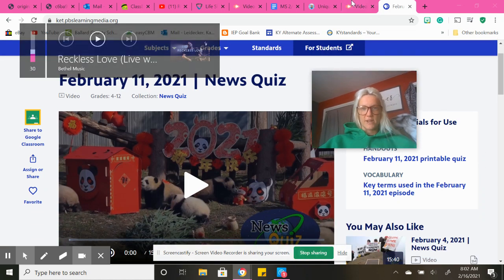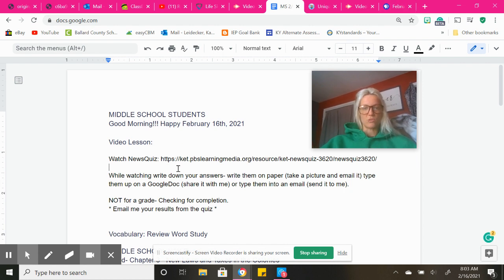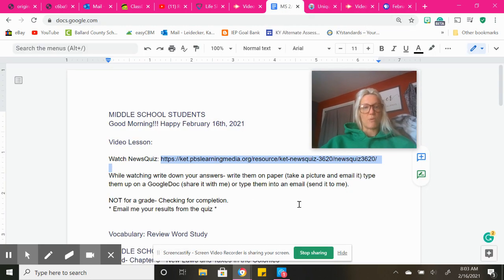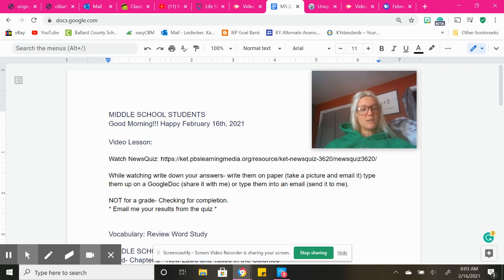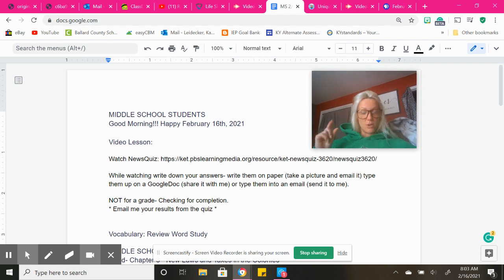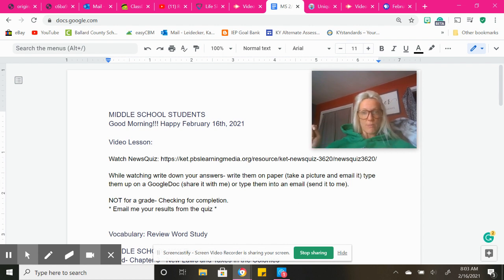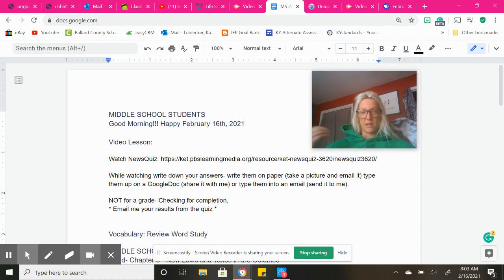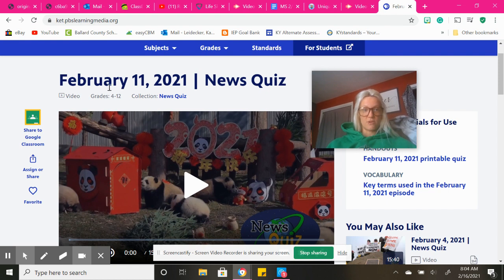Middle School NewsQuiz